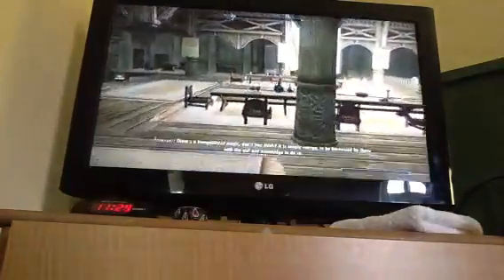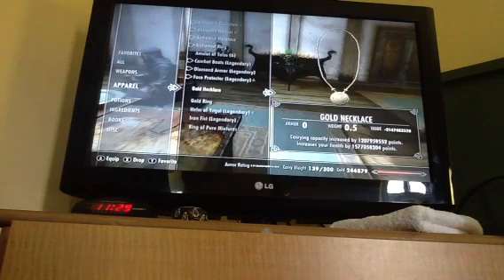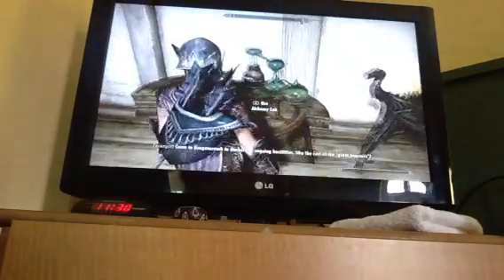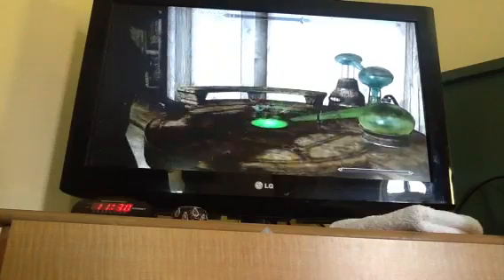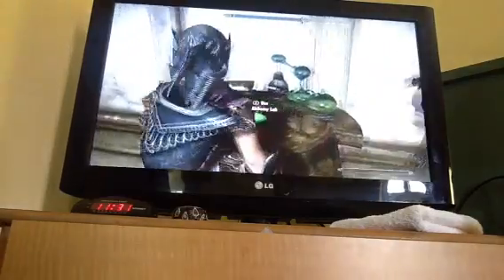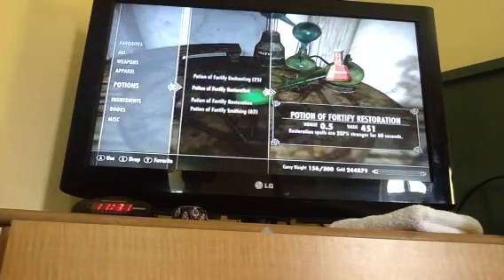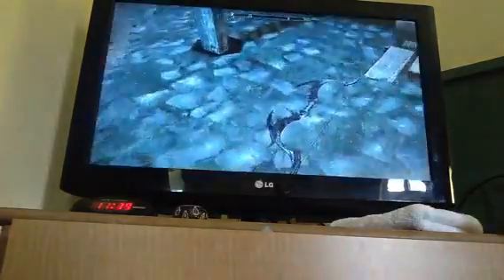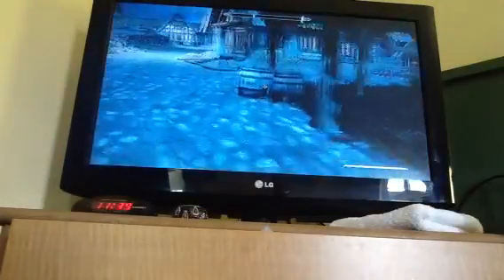Skyrim | How to make Super Potions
In this skyrim video i show you how to make super potions for armor and weapons.